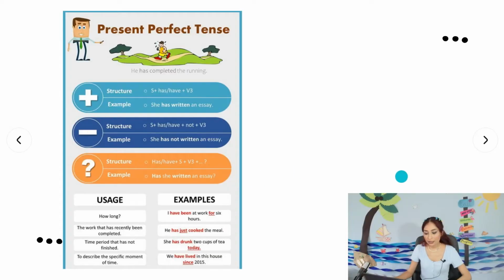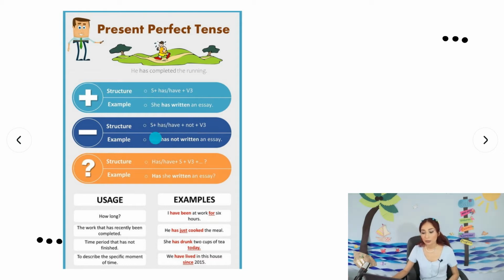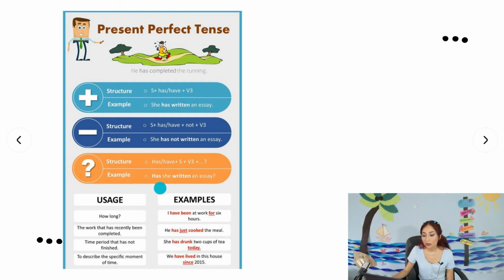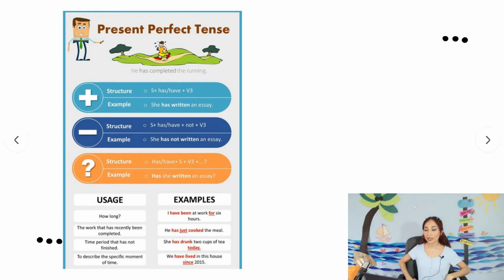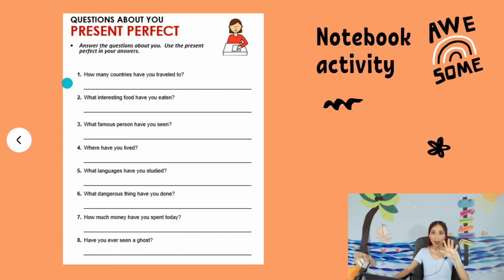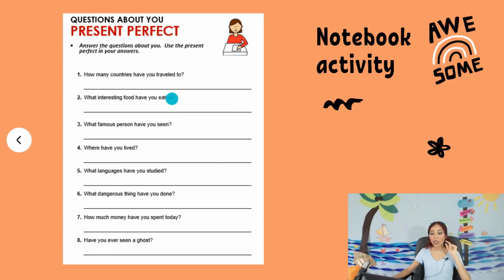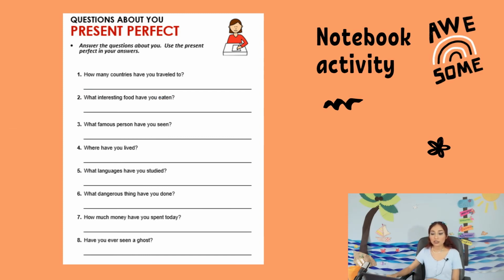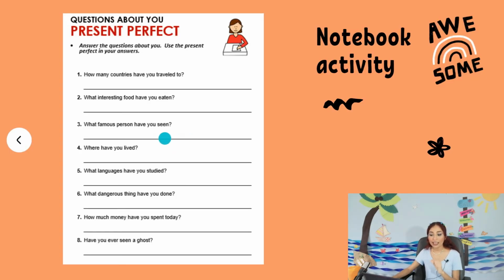5th grade - May 28th